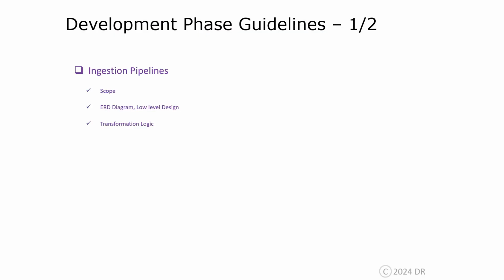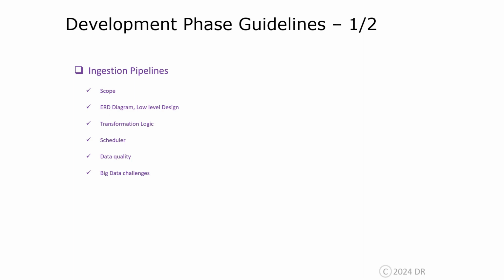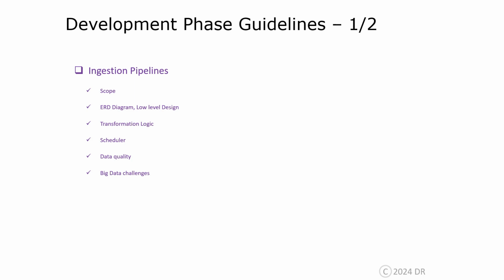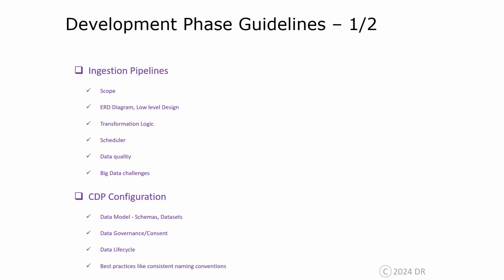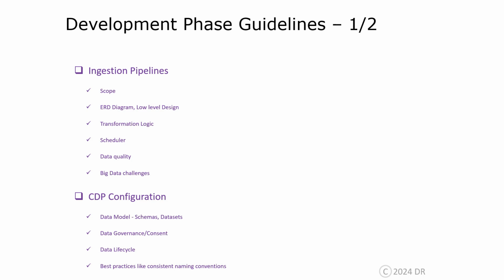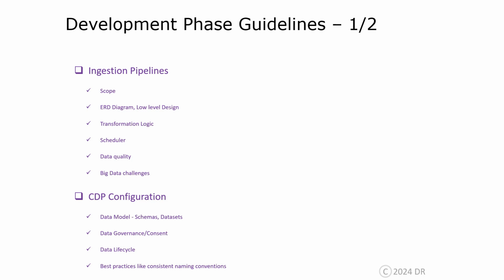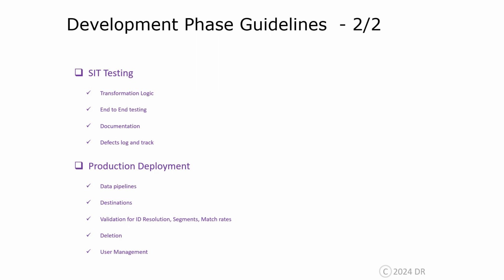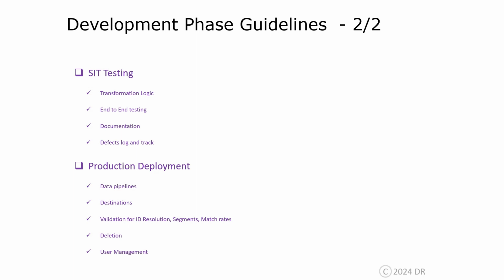Best Practices for Customer Data Platforms (CDPs) Implementation Phase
This video gives you guidance on phases of Implementing a Customer Data Platform (CDP). It walks you through the best practices for implementing a CDP on an enterprise level and focuses on nuances of each stage and covers any do’s and don’ts.